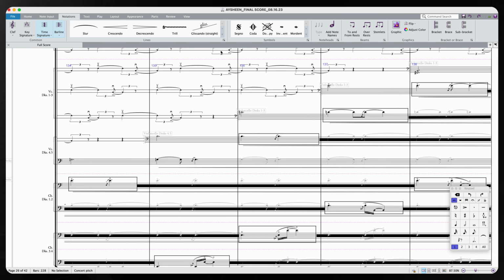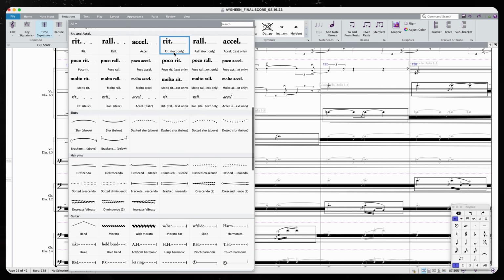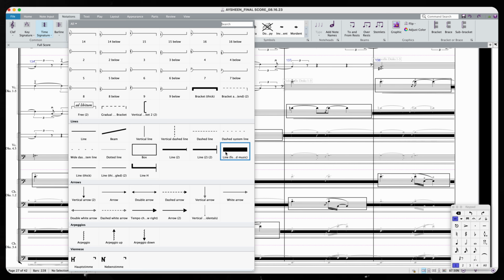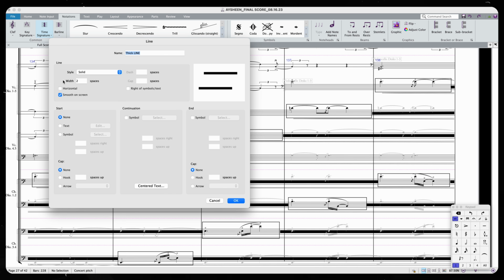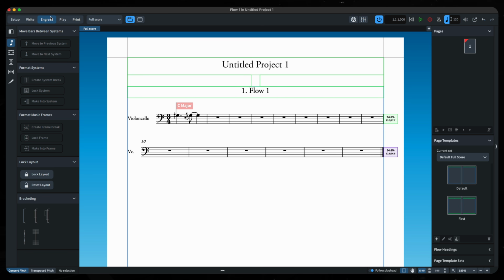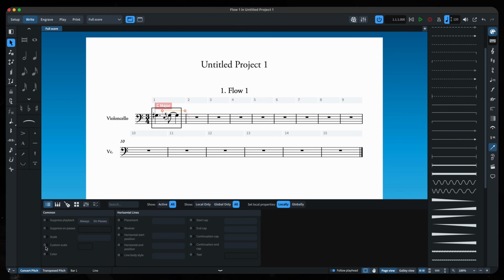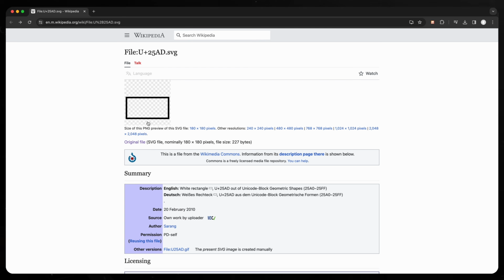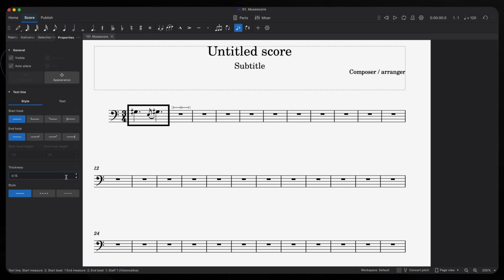How to Notate Aleatoric Music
Join my "Get Your Music Played" live workshop Sunday, Nov 15, 2026

I break down how I notate aleatoric boxes and the thick lines that follow them in Sibelius, Dorico, and Musescore.